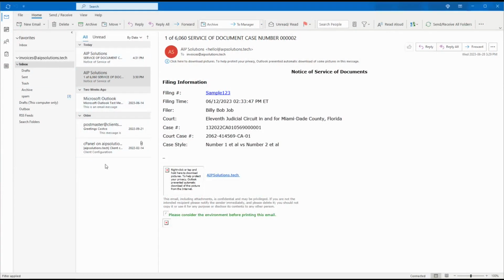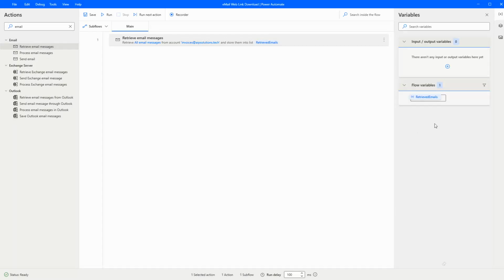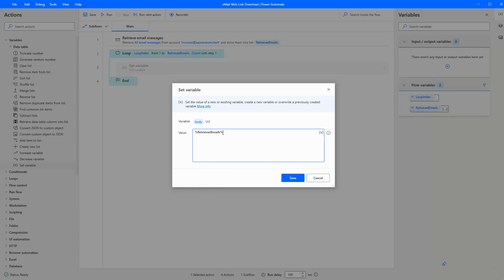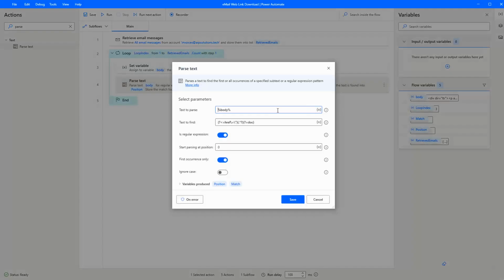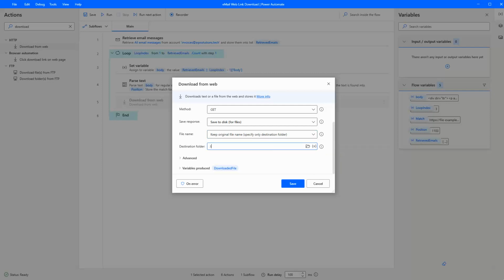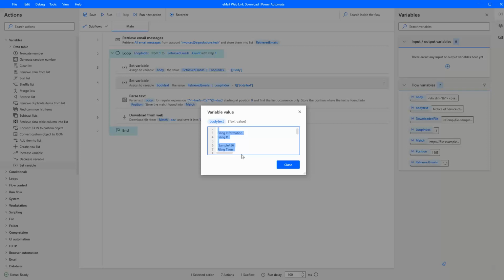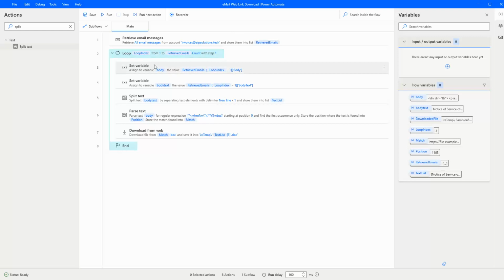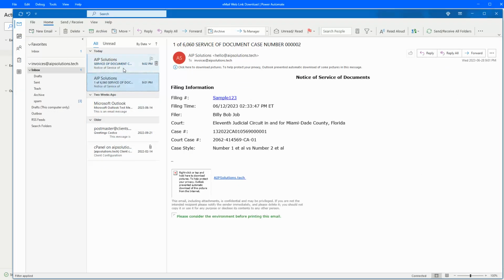Use Power Automate to Download documents from Hyper Links in your eMail Automatically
In this video, I demonstrate how to use Power Automate Desktop version to download documents from links in emails. We download these emails, find the attached link, download those documents from those links, rename the downloaded file based on the email content and then file the email away in an Archive folder in the mailbox.